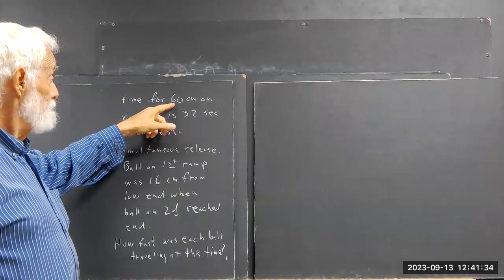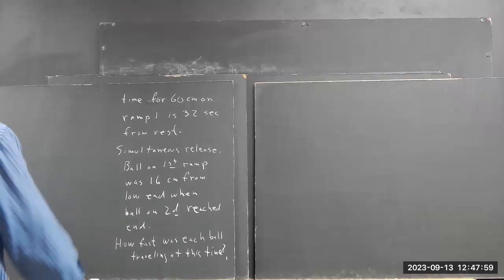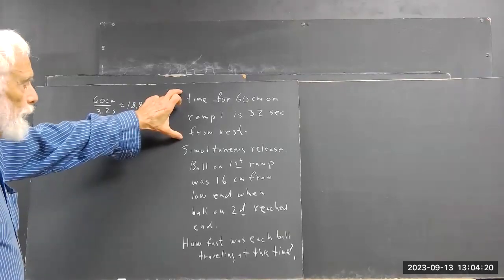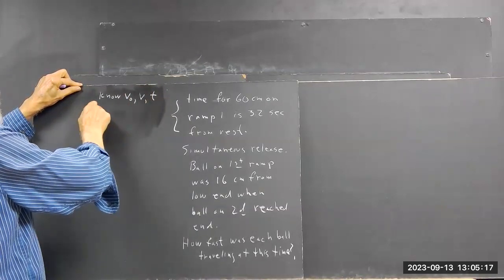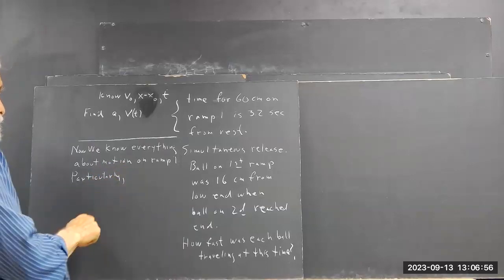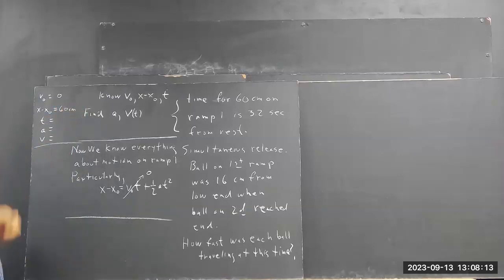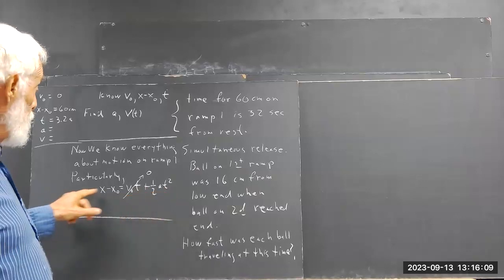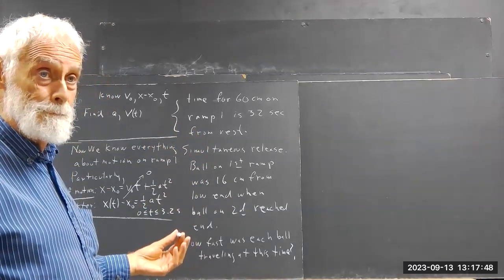daguniv_230913_analyzing_motion_on_two_ramps__part 1__12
The strategy that worked:

Analyze the motion on the first ramp (that is, we know three of the five quantities x-x_0, v, v_f, t, a; we solve for the two quantities we don't know).
Write the equation of motion for the ball on the first ramp.
Determine the time when that ball was at the 44 cm position.

Use the information obtained for the first ramp, as appropriate, to analyze the motion on the second ramp.  At that point we will have our answer to the question.  We will also have the acceleration on the second ramp, which was not requested but which is worth calculating for completeness.